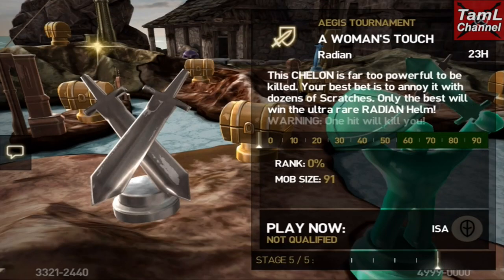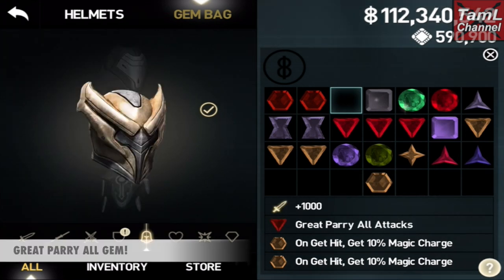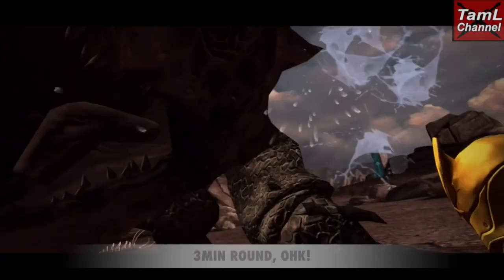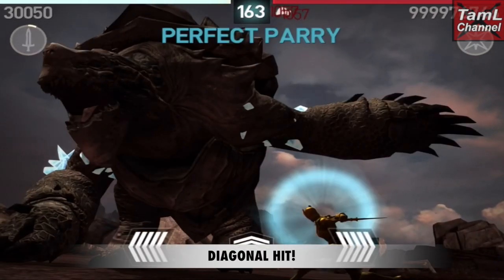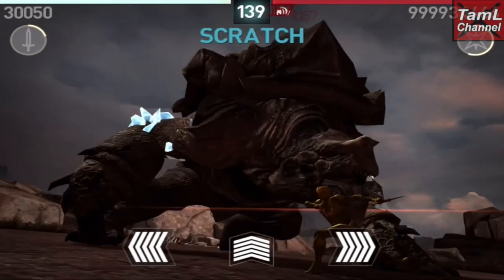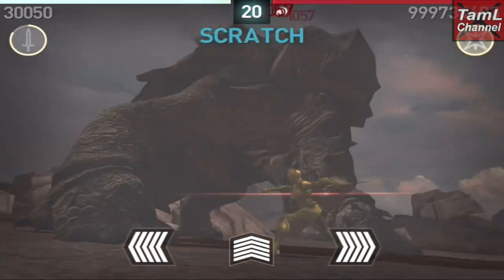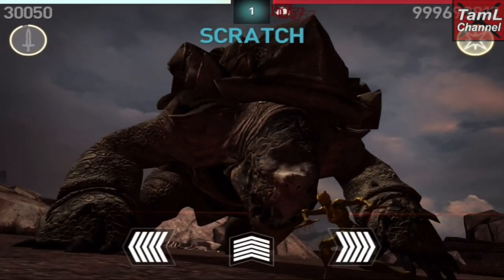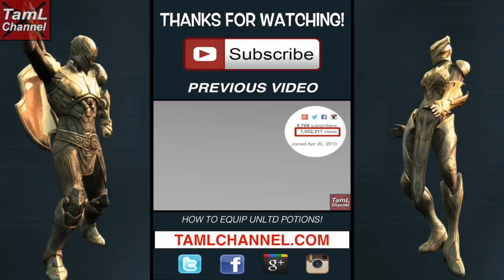Infinity Blade 3: HOW TO GET 300+ SCRATCHES! (Stage 5 Tourney)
Discover how to get 300+ scratches in Stage 5 of the Infinity Blade 3 Radian Aegis Tourney!